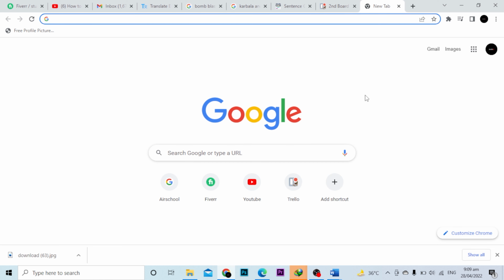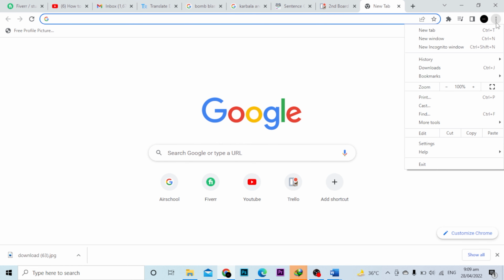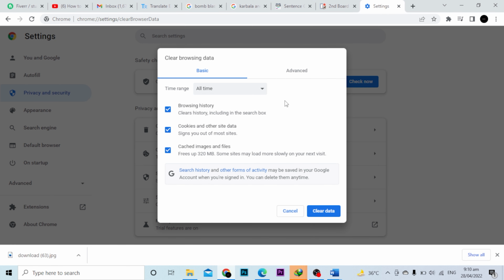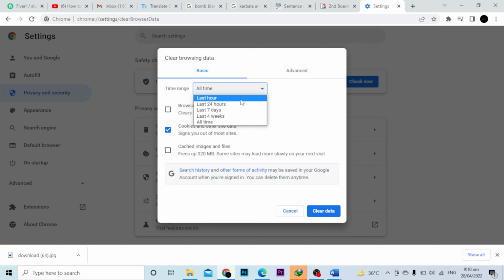How to Delete Cookies from all Sites 2022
The Below Subjects are also Included in this Video :
clear cookies
clear cache
how to delete cookies
clear browser cache for one website
how to clear cache in chrome
delete cookies from chrome
how to delete cookies in google chrome
delete cookies chrome
clear browser cache chrome
clear cache and cookies chrome
clear cookies in chrome